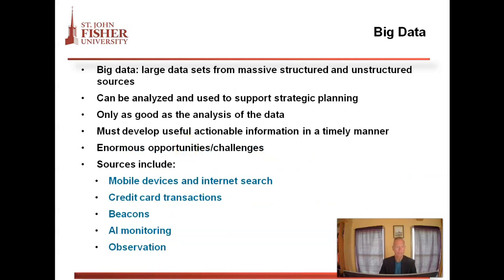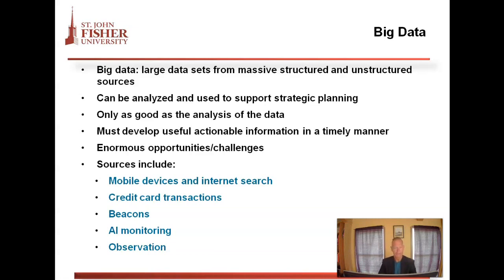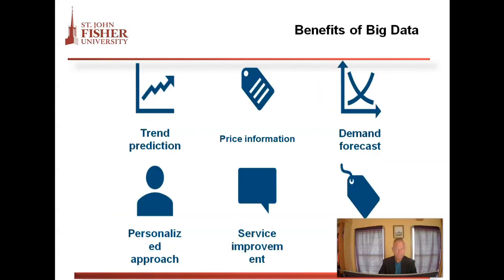GMGT 680 Ch3 Pt 1 S 23